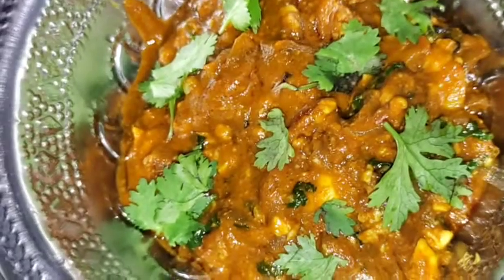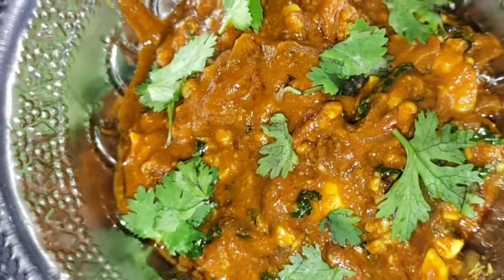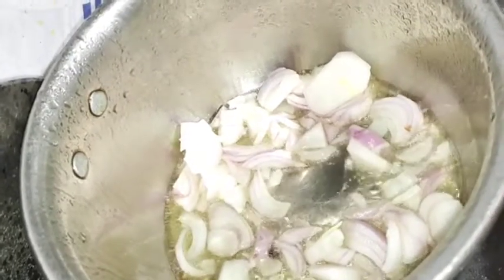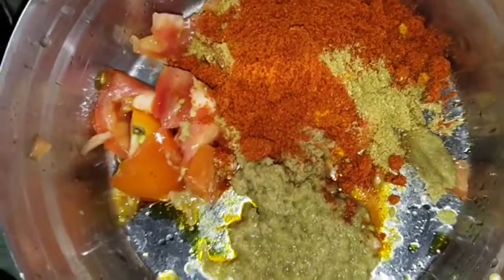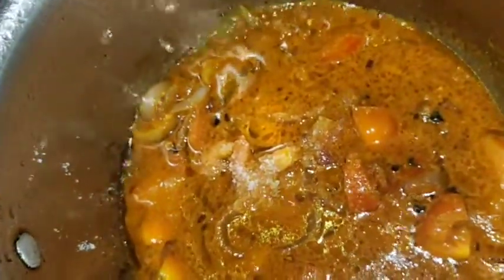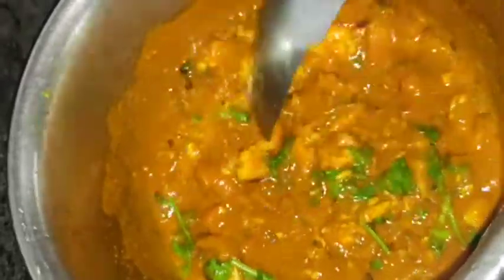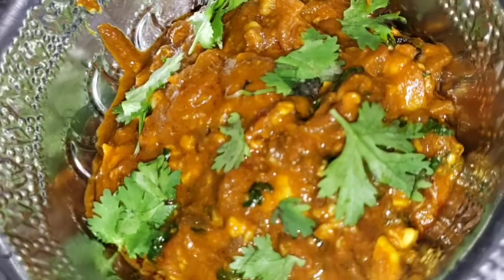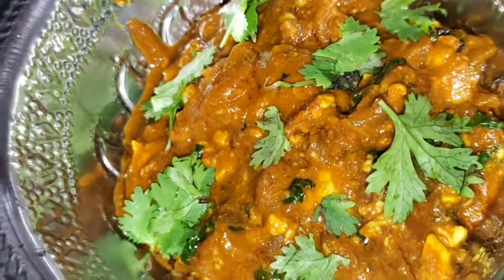Famous Hyderabadi style Bheja fry masala | हैदराबादी स्टाइल भेजा फ्राई मसाला, 2 मिनट रेसिपी